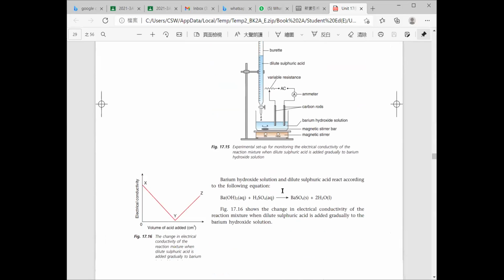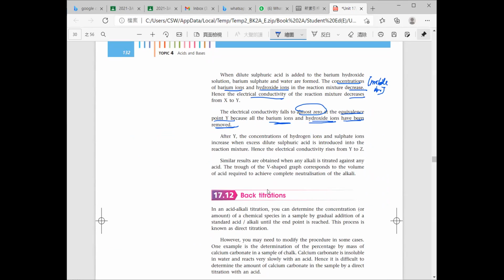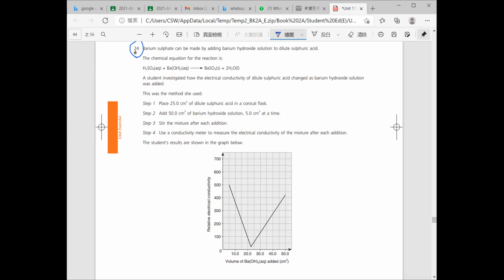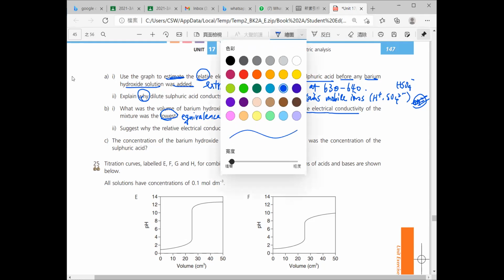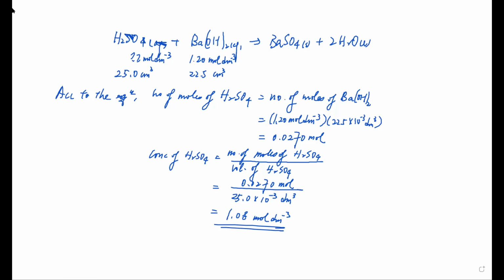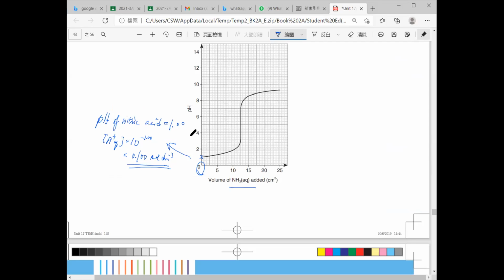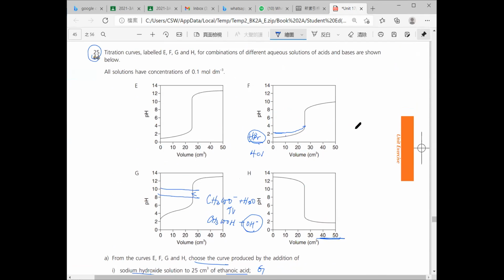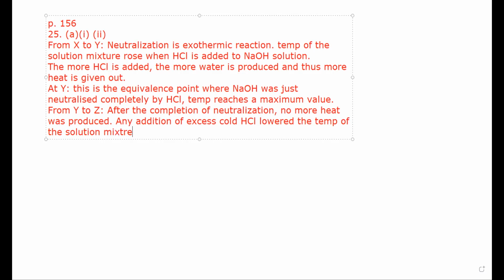Types of Titrations - using pH meters; acid-base indictors; Conductometric & Thermometric Titrations